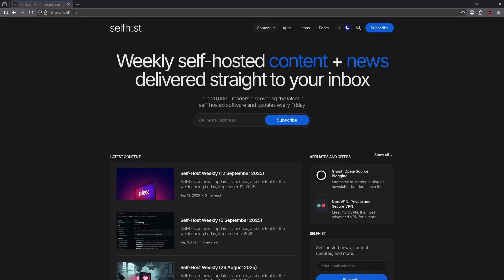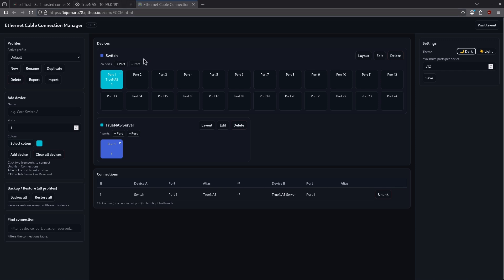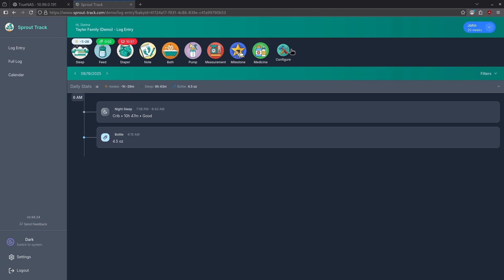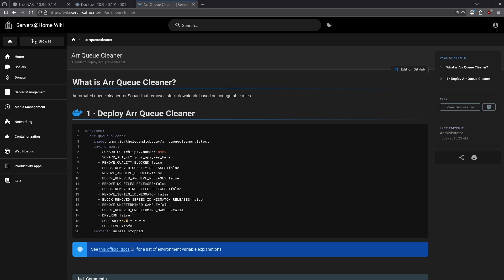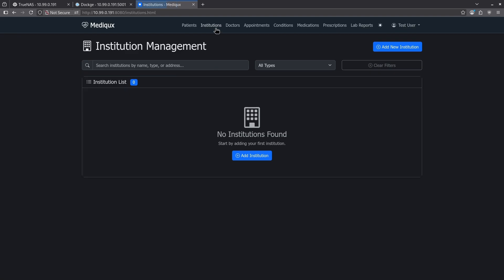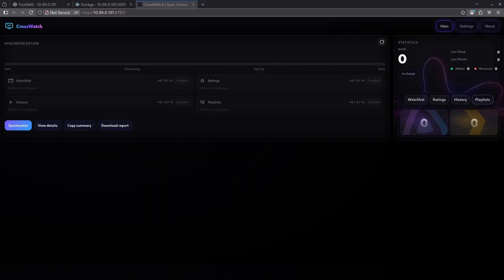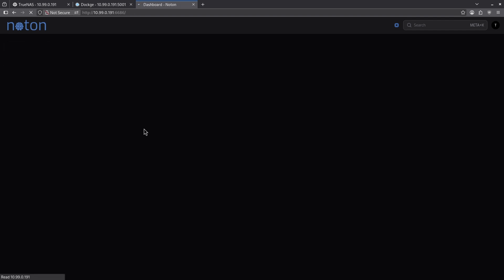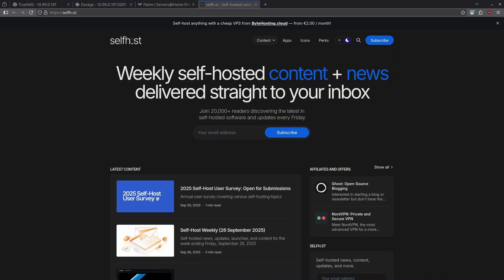Best Docker Apps of September 2025!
10 Best Self-Hosted Apps from the Selfh.st Newsletter | September Picks

In this video, I highlight the 10 best self-hosted apps featured in the September edition of the Selfh.st Newsletter. From productivity tools to media management and privacy-focused apps, these are some of the most exciting projects you can add to your homelab right now.

🗂️ What You’ll See in This Video:

10. Boxarr

9. Ethernet Cable Connection Manager

8. Sprout Track

7. Arr Queue Cleaner

6. Mediqux

5. Sommelierr

4. CrossWatch

3. MatchExec

2. Noton

1. Syncwave

If you’re looking to expand your homelab or discover new tools to self-host, this roundup will give you fresh ideas every month.

📌 Timestamps:
0:00 Intro
0:17 Boxarr
1:21 Ethernet Cable Connection Manager
2:38 Sprout Track
4:09 Arr Queue Cleaner
5:35 Mediqux
6:55 Sommelierr
7:28 CrossWatch
8:00 MatchExec
8:42 Noton
9:39 Syncwave
10:27 Conclusion